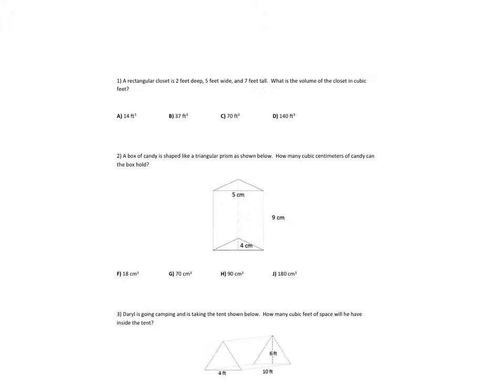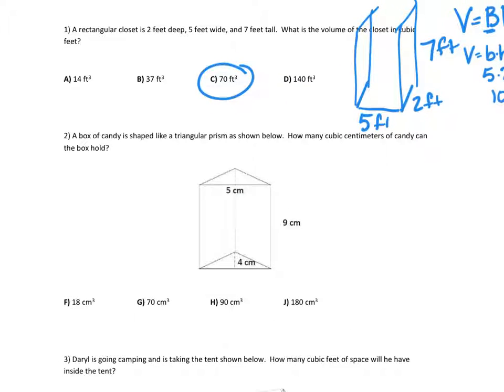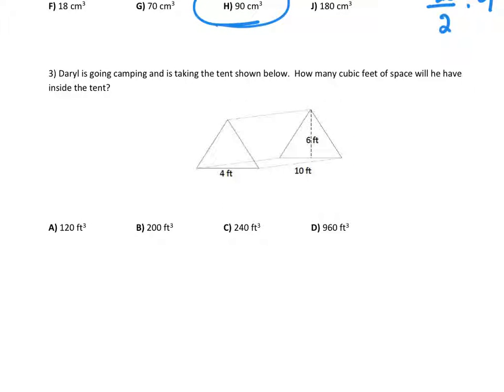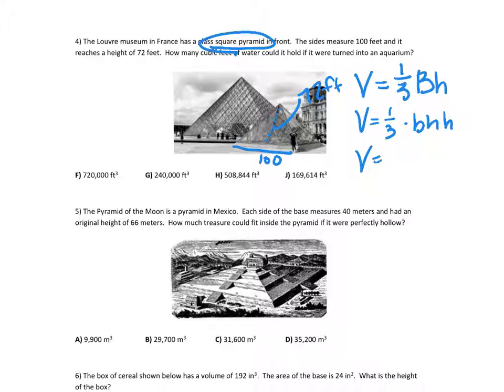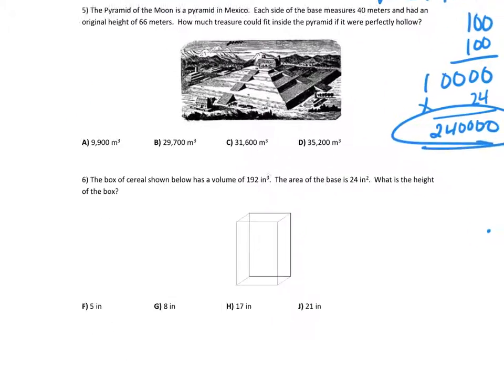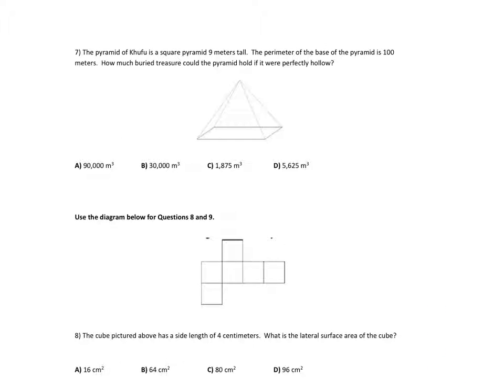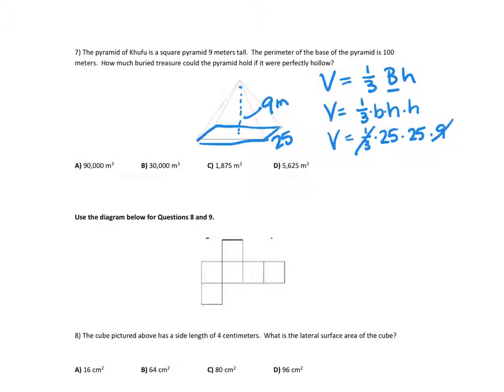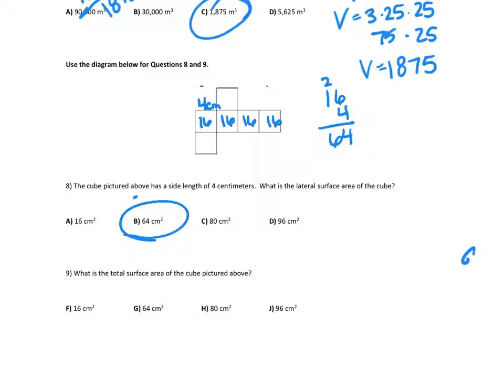Unit 8 Test Corrections Part 1